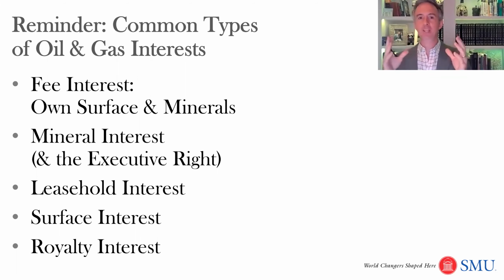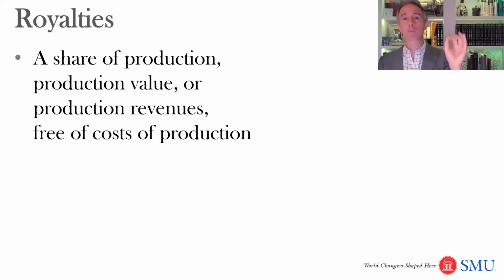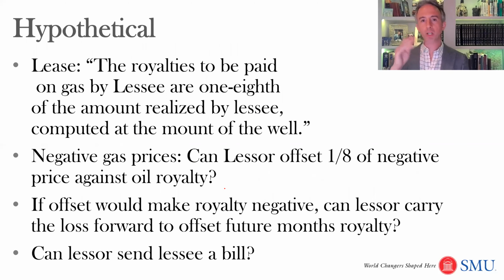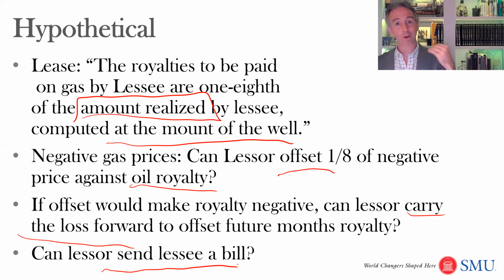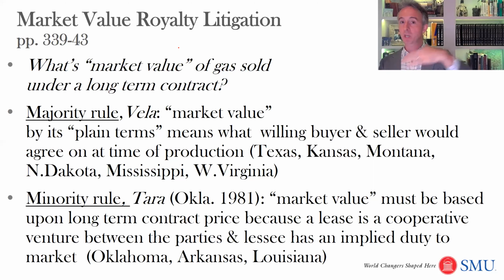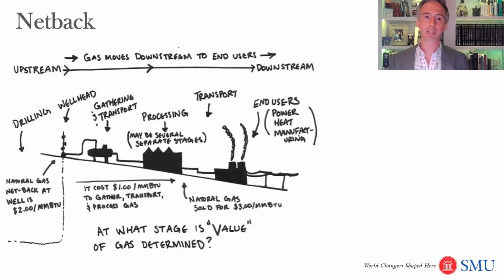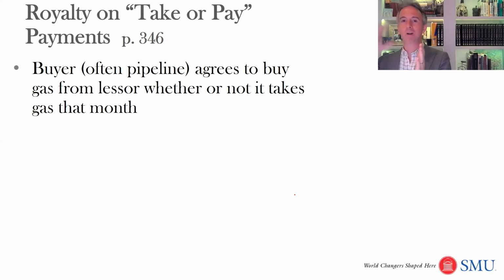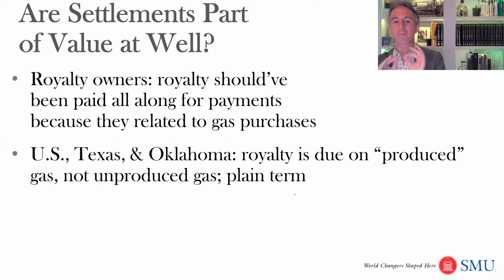Oil & Gas 14: Intro to Royalties